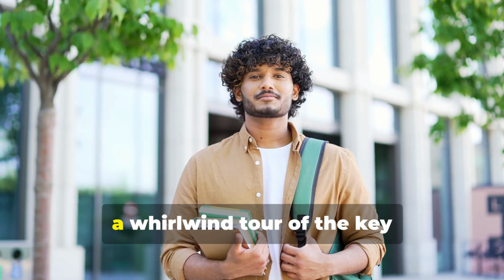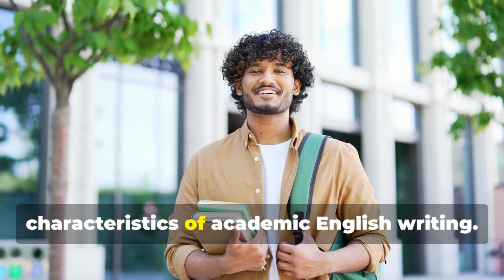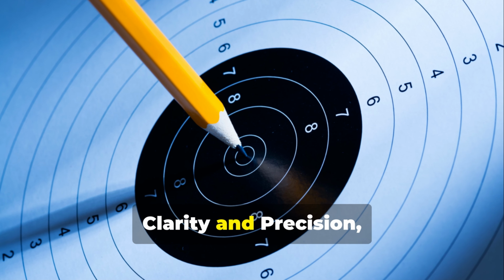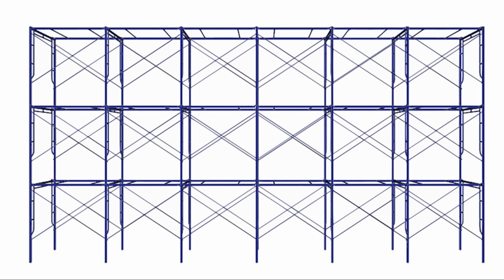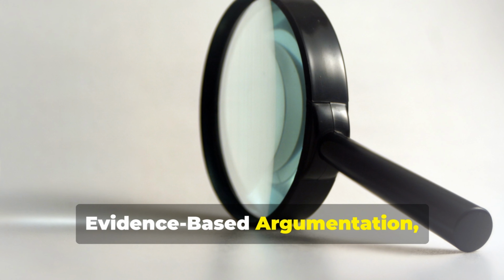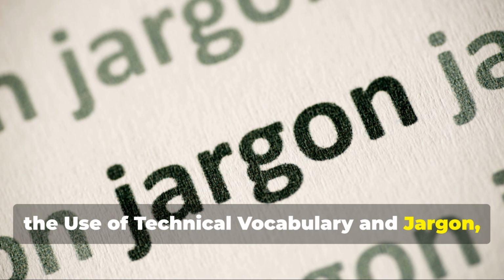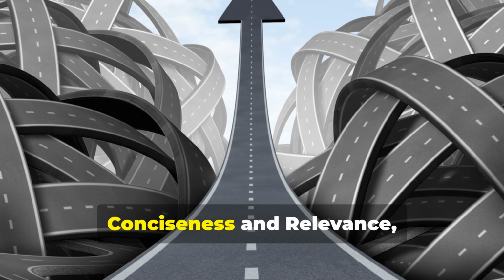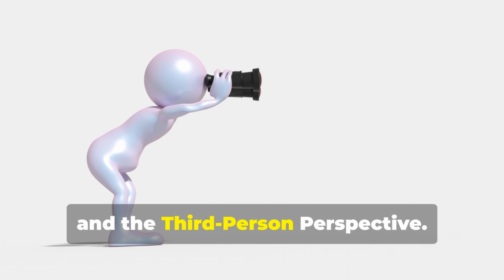Academic English Writing Explained: 9 Key Characteristics for University Success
Starting university and staring at a blank page for your first essay? This video breaks down the key characteristics of Academic English so you can write with clarity, credibility, and confidence from day one.

We cover everything you need for a strong academic writing foundation: formality and objectivity, clarity and precision, structured organization, coherence and cohesion, evidence-based argumentation, technical vocabulary and jargon, conciseness and relevance, formal citations and referencing, and the third-person perspective.

You'll learn:
✅ The difference between formal, objective academic tone and everyday writing
✅ Why clarity and precision remove ambiguity and strengthen your arguments
✅ How structured organization (intro, body, conclusion) makes or breaks an essay
✅ How coherence, cohesion, and evidence-based argumentation build credibility
✅ How to use technical vocabulary, citations, and the third-person perspective correctly

📌 Chapters:
1. Headed to University
2. Formality, Objectivity, Clarity & Precision
3. Structured Organization
4. Coherence and Cohesion
5. Evidence-Based Argumentation
6. Technical Vocabulary and Jargon
7. Conciseness and Relevance
8. Formal Citations and Referencing
9. Third-Person Perspective
10. Wrapping Up

Whether you're a first-year undergraduate, an ESL/EFL learner, or just brushing up before your next essay deadline, these principles will help your writing sound more credible, precise, and genuinely academic.

💬 Which of these 9 characteristics do you find hardest to apply?